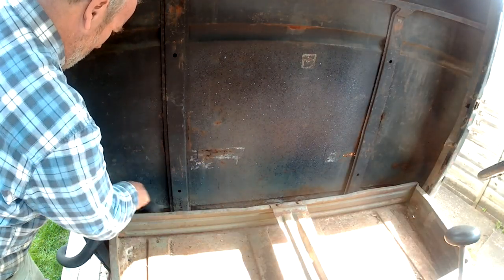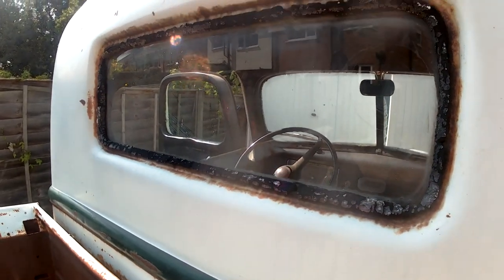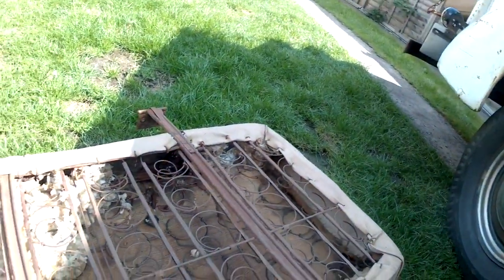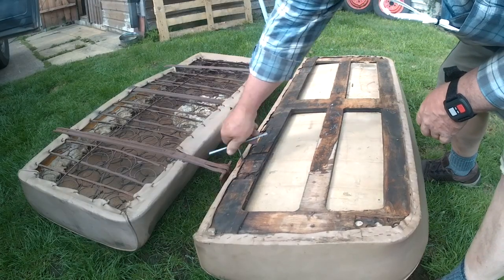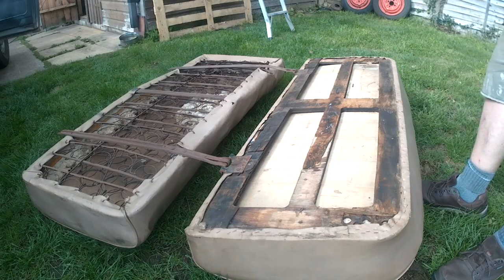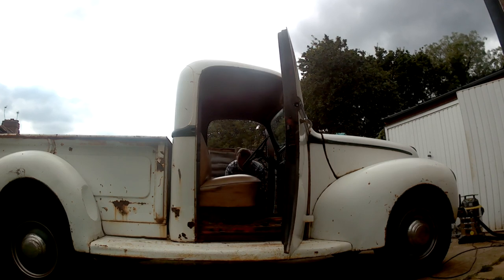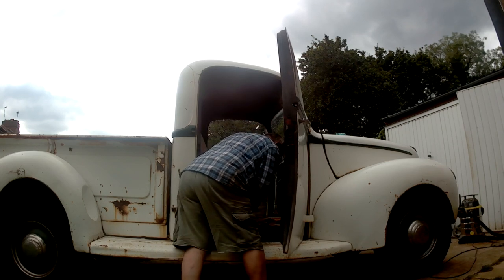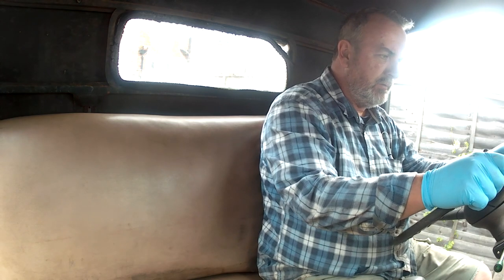41 Ford Pickup Rolling Restoration Part 5: Remove mouse nest, fit seat.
This short job led to a lot more jobs. I put the seat together properly and fix an annoying rattle. I identify The leaking seal on the rear window which is the subject of the next video in the series. Thanks for dropping by. Mart.